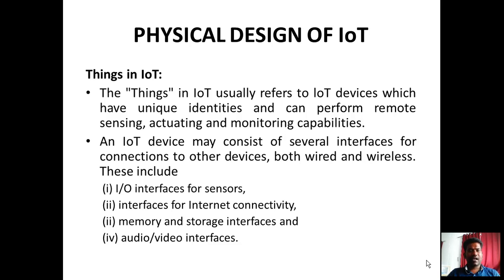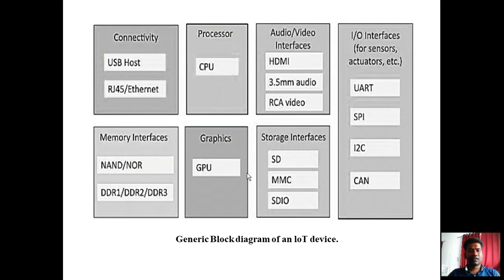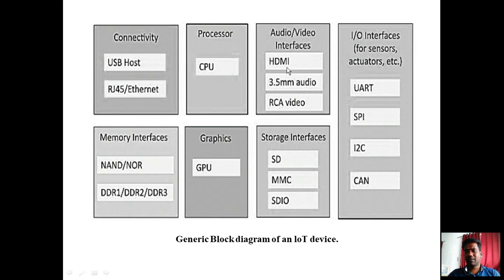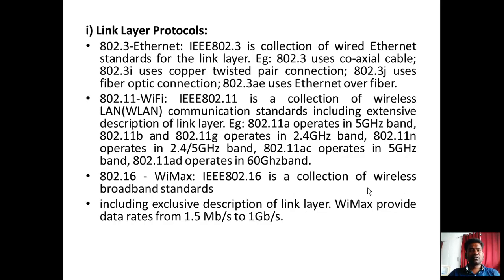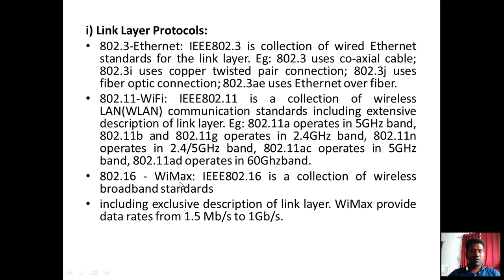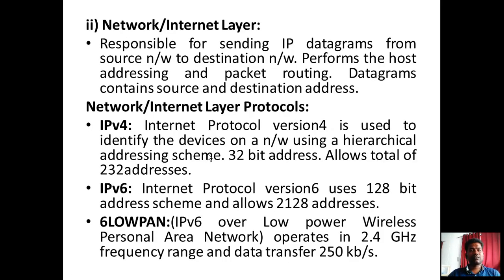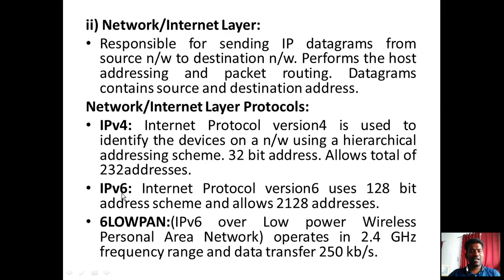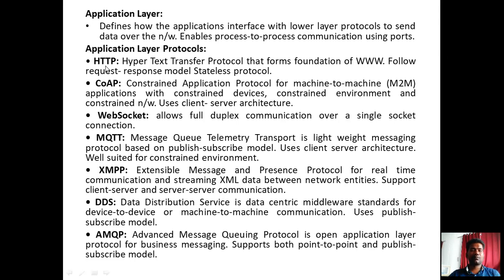IoT Unit 1